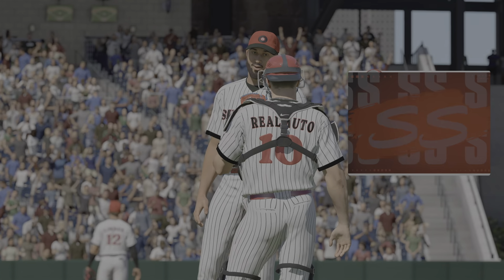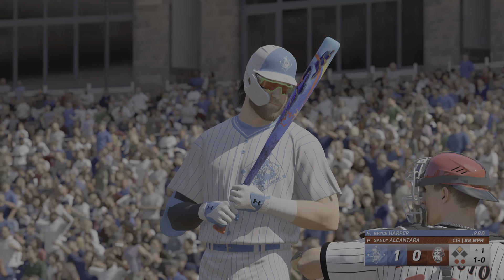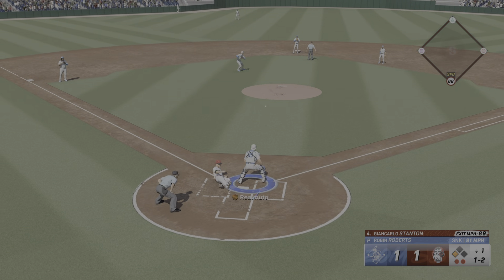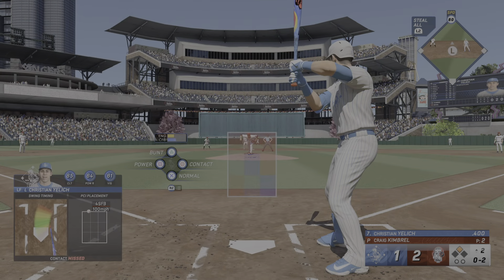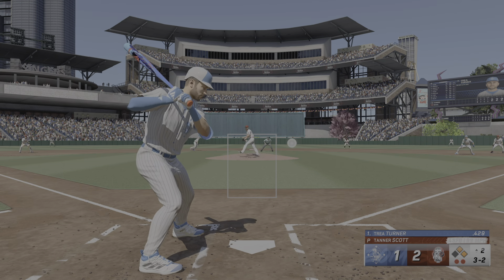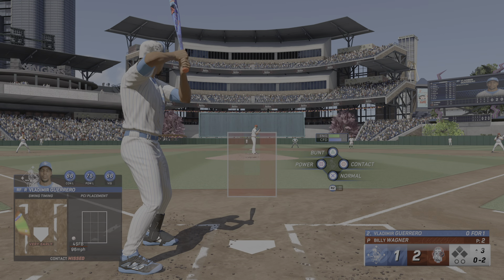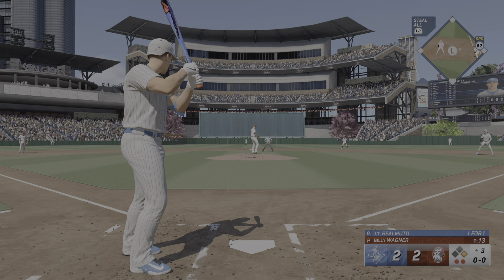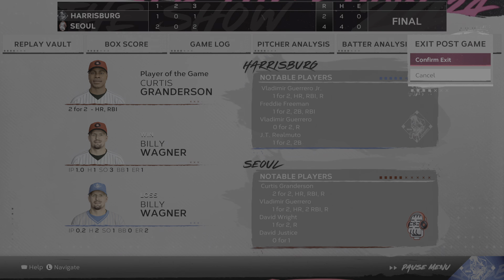MLB The Show 24 Harrisburg Zombies vs. Seoul Singers